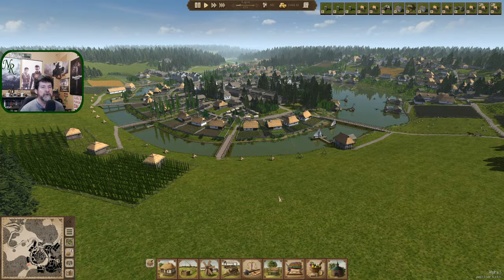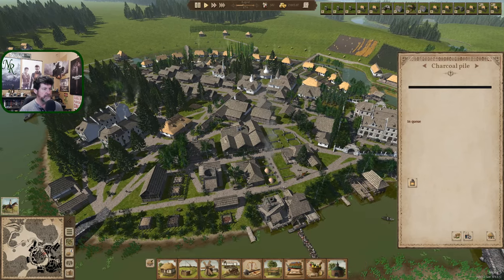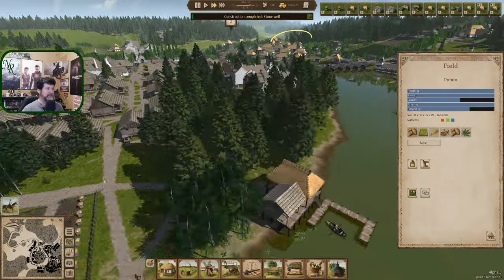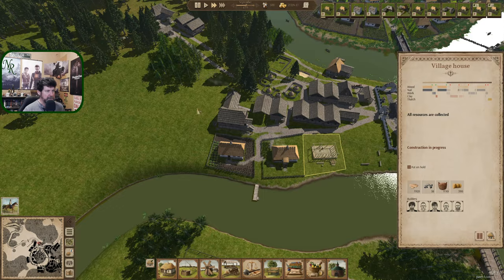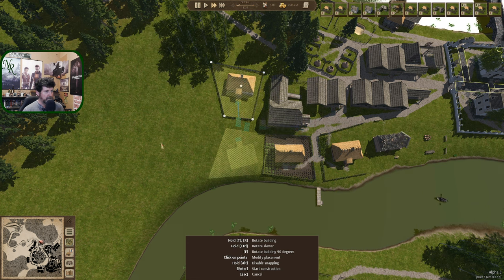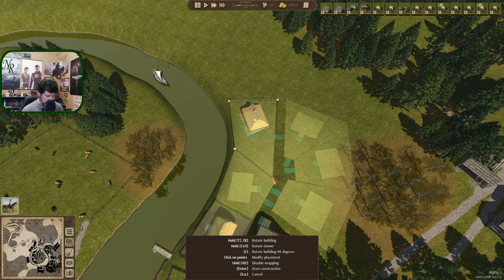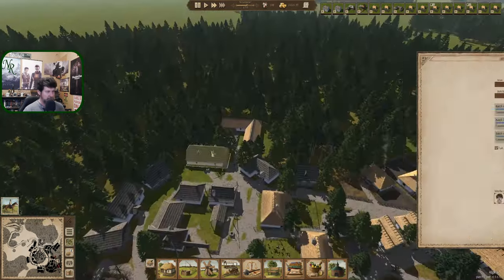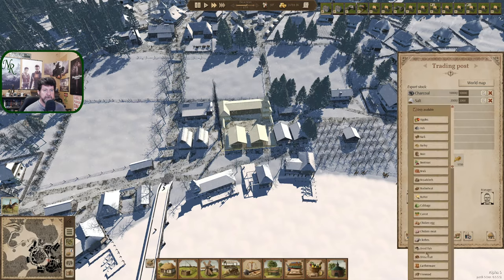Ostriv Ep 76 | Our Final Rowhouses Are Complete | Ostriv Alpha 5.5 Gameplay